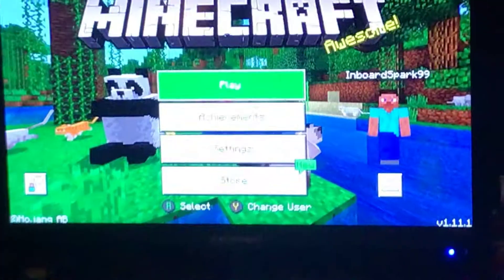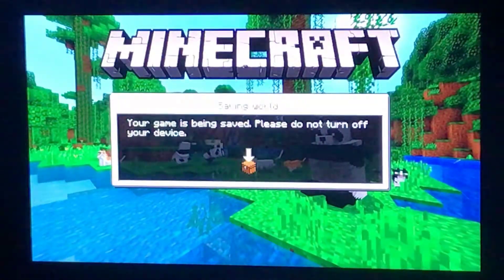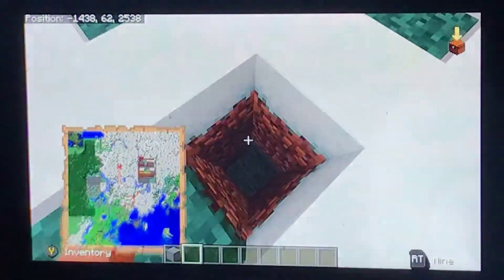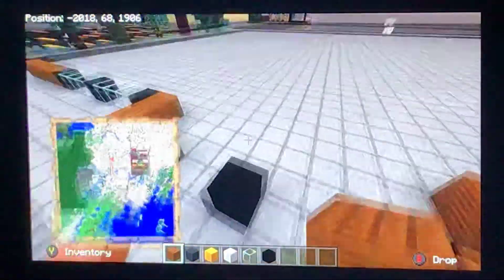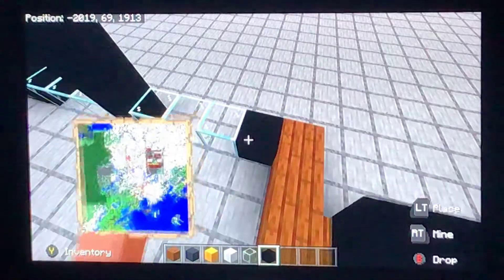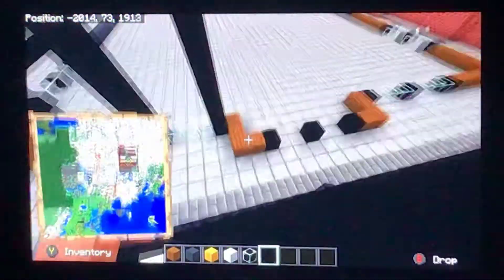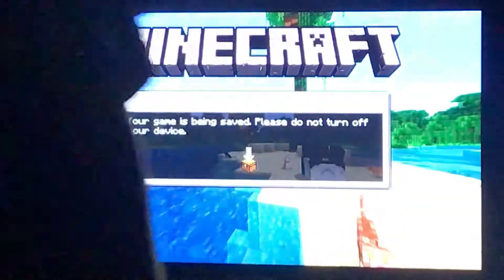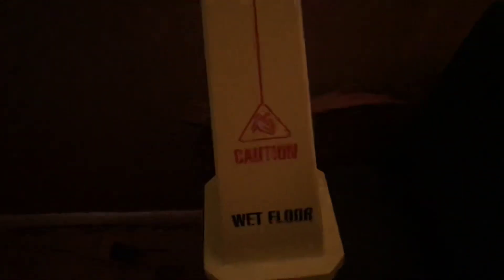How to make a long john silver restaurant part 1